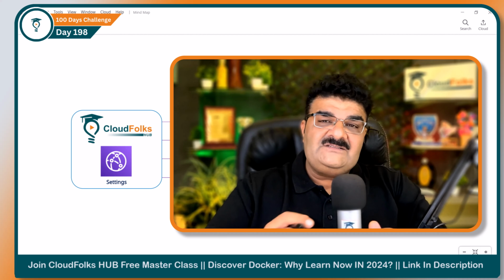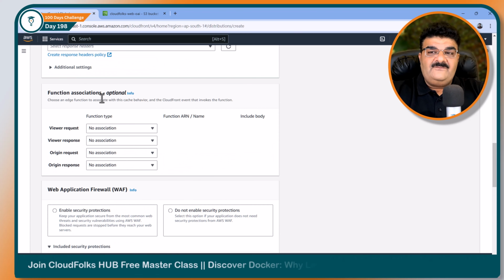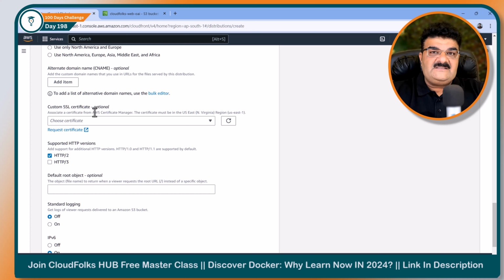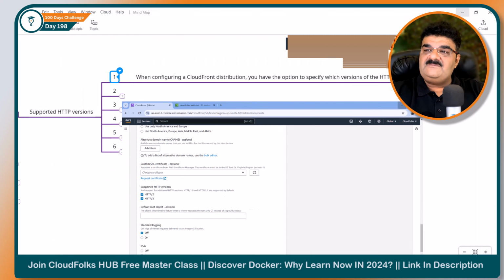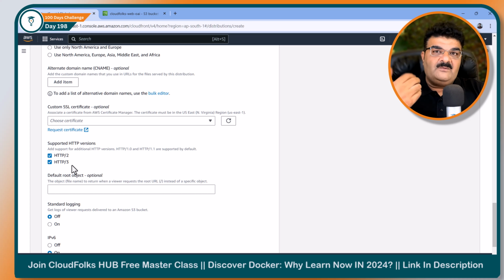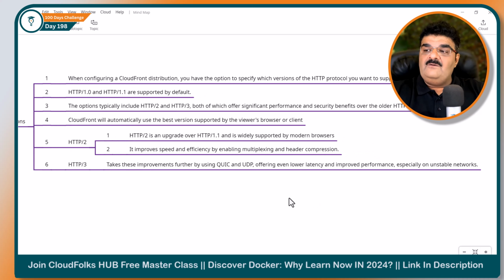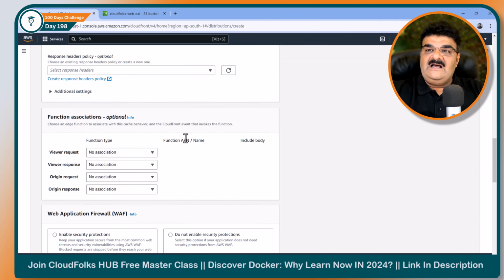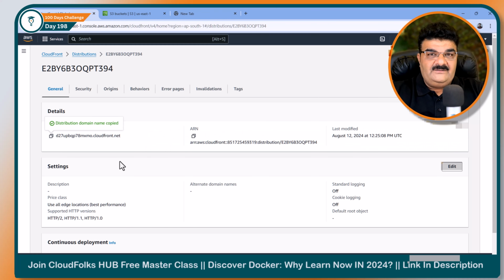Day 198 || AWS CloudFront Tutorial || AWS CloudFront Setting Options Part 1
Day 198 || AWS CloudFront Tutorial || AWS CloudFront Setting Options || Supported HTTP Versions & Default Root Object

🚀 Join Our Master Class: Discover Docker: Why Learn Now in 2024? 🚀

Unlock the power of Docker and elevate your DevOps career! Join us on August 13, 2024, for a transformative session led by Bhavesh Atara, founder of CloudFolks HUB.

 In this video, we'll explore important AWS CloudFront setting options, including Supported HTTP Versions and Default Root Object. This tutorial is perfect for anyone looking to start their journey in Cloud Computing. Understanding these settings is essential for optimizing content delivery and ensuring that your website or application runs smoothly and efficiently.